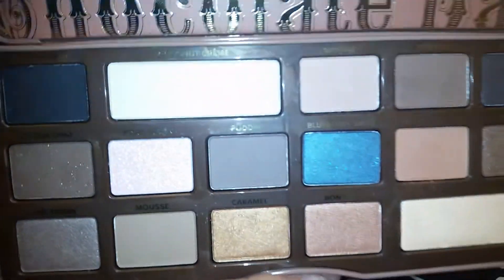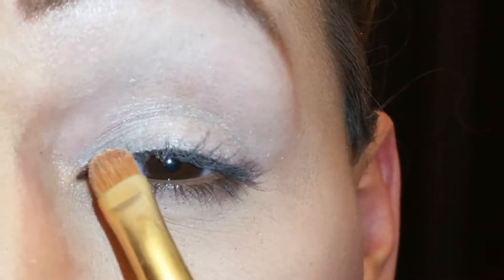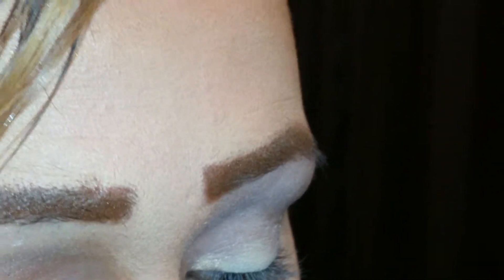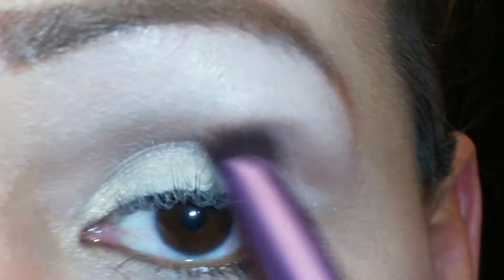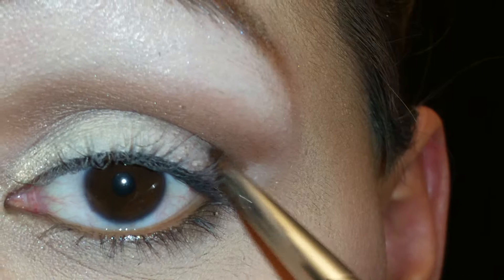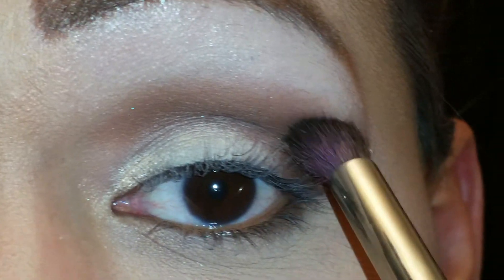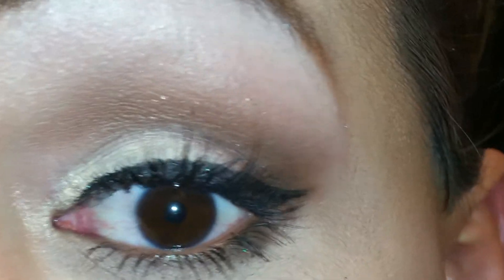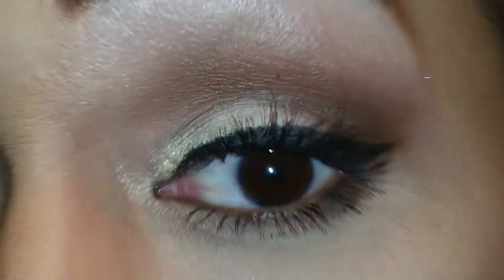Too Faced Semi - sweet Neutral look Tuturial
This pallet is soo amazin,  the smell is Yummie Hope you like my Neutral Eye Tutorial ♡